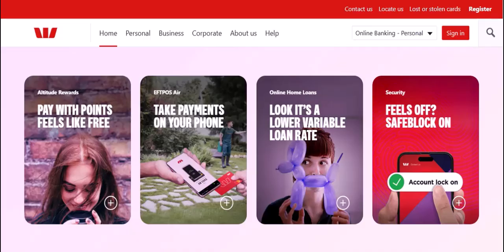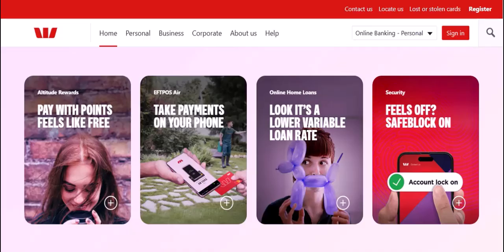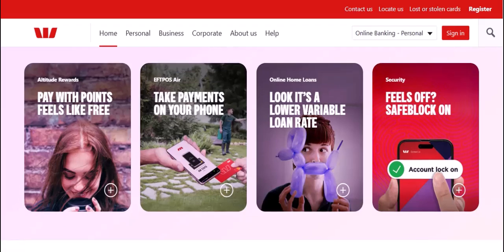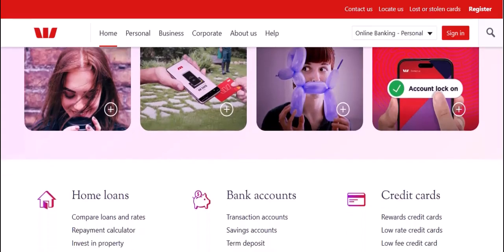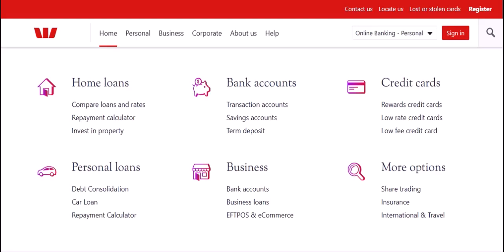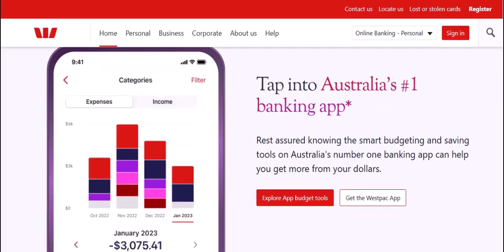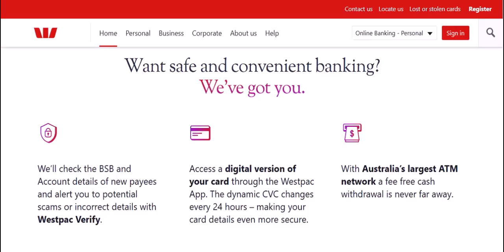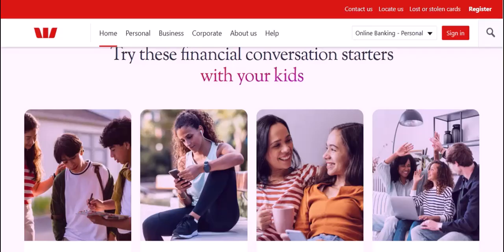How to transfer money from Westpac to another bank account?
In this video we talk about How to transfer money from Westpac to another bank account